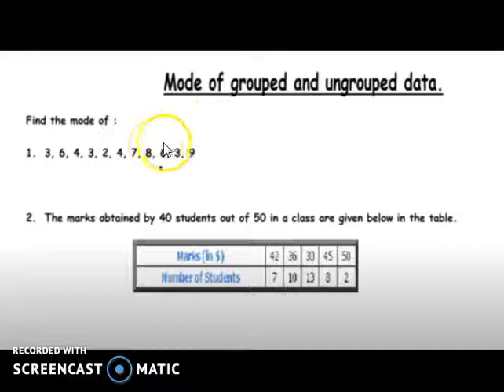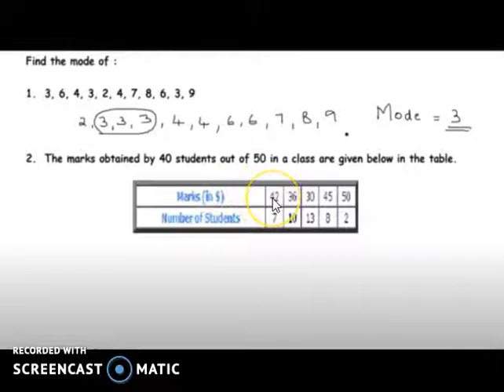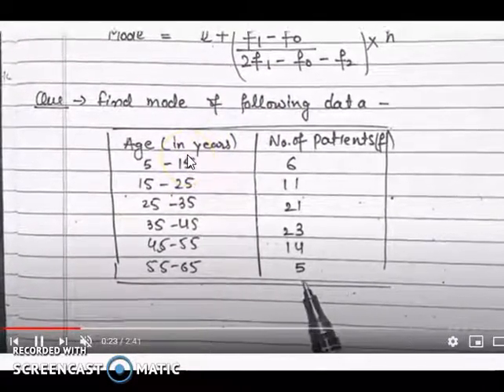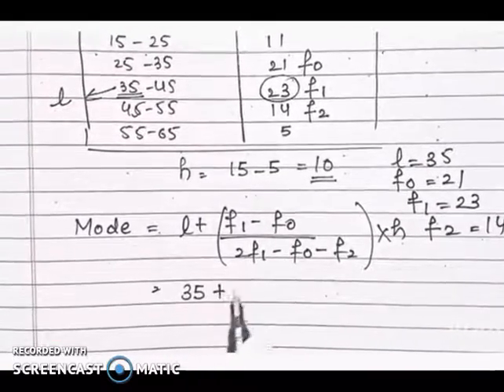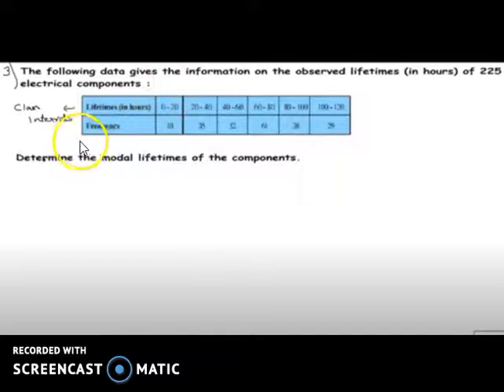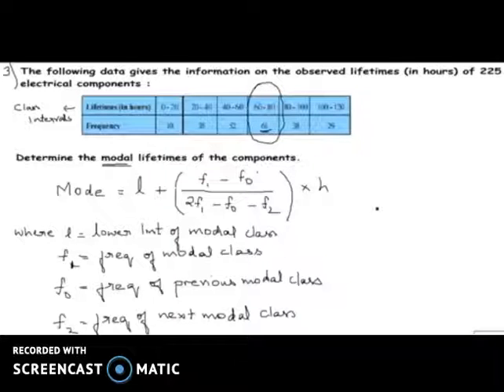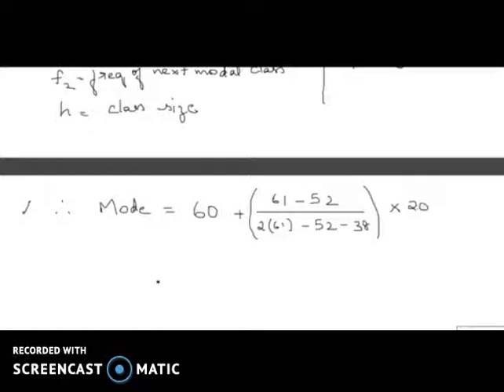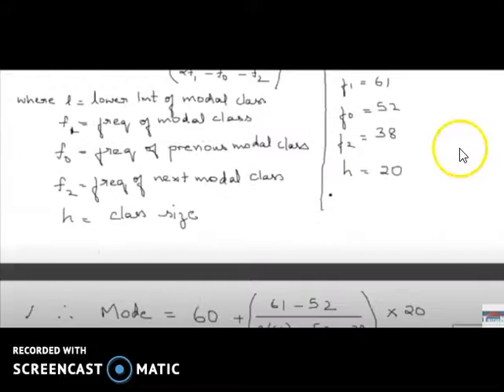PART(A) STATISTICS # CHAPTER - 5 MEASURES OF CETRAL TENDENCY # MODE {PART-3)